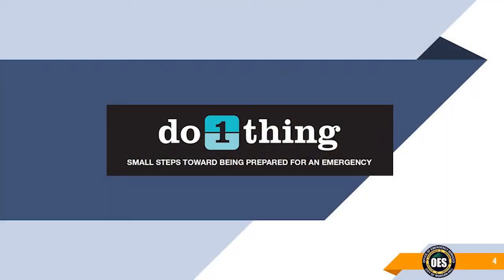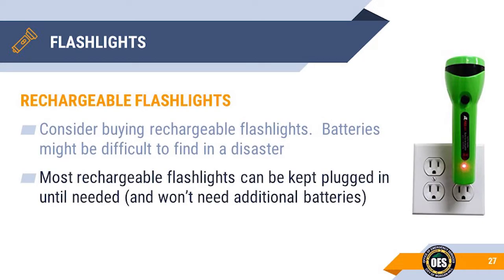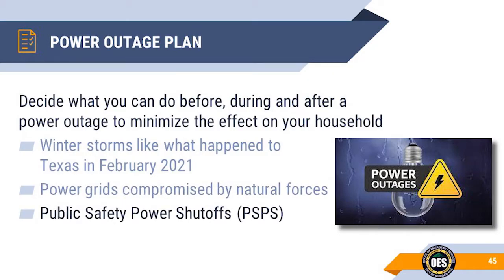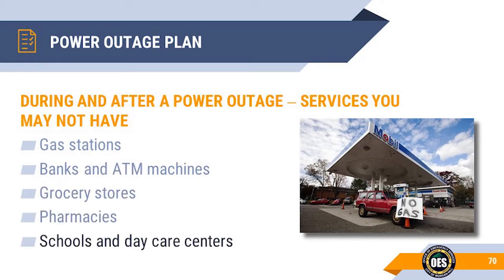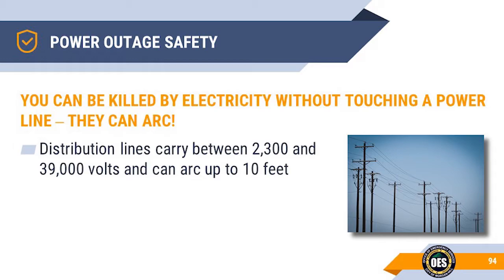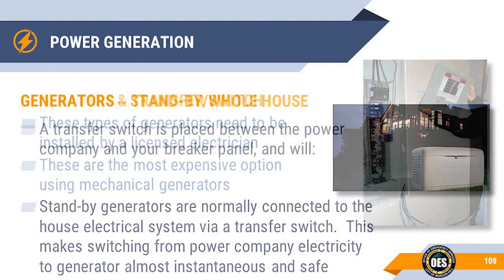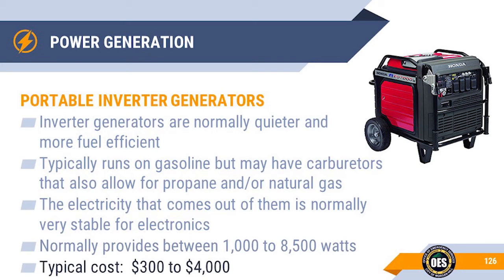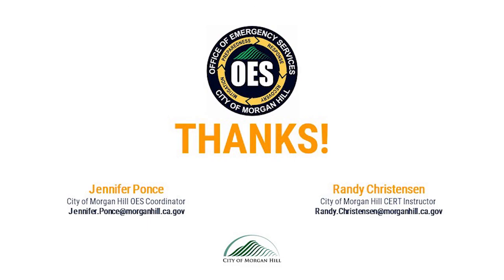Do 1 Thing October Power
City of Morgan Hill's Office of Emergency Services presents the October Do 1 Thing video. Arrange to safely meet your electrical needs during an outage.

With the "Do 1 Thing" emergency preparedness campaign info you can take small steps that make a big difference in an emergency. It is a 12-month program that makes it easy for you to prepare yourself, your family, and your community for emergencies or disasters.